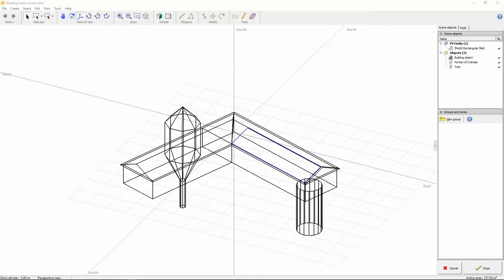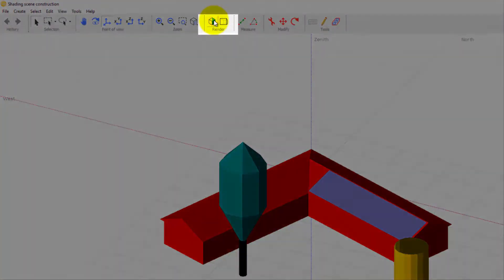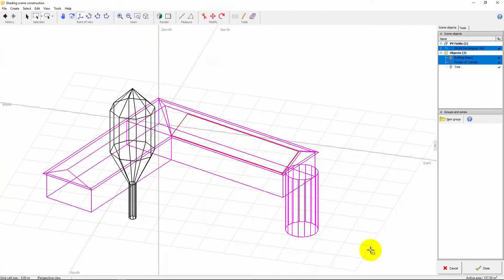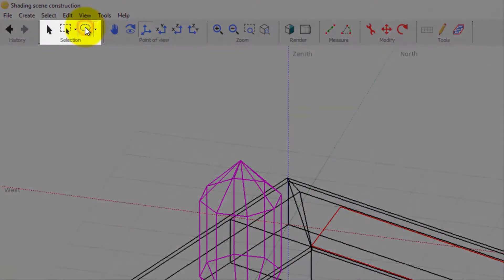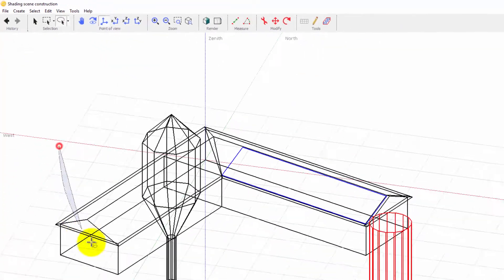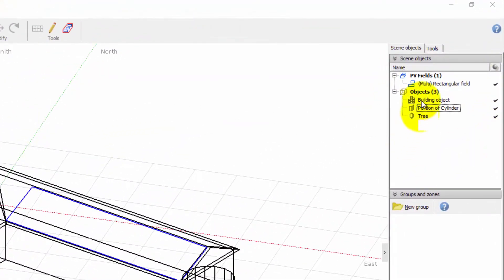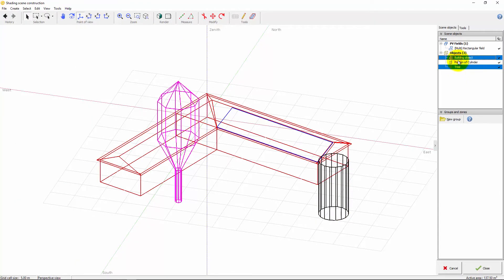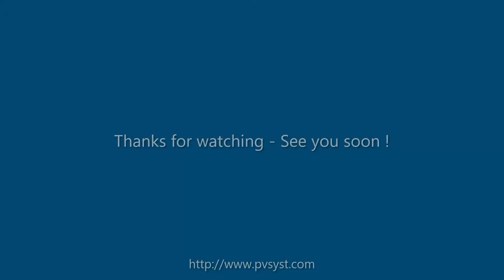PVsyst 6 - Shadings 002 - Objects selection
Comments closed, please refer to PVsyst forum for suggestions, ideas, and tutorials request :

PVsyst 6

3D Shadings scene, Objects selection
1. Selection tools
2. Adding and removing ojects from selection
3. Selecting all objects